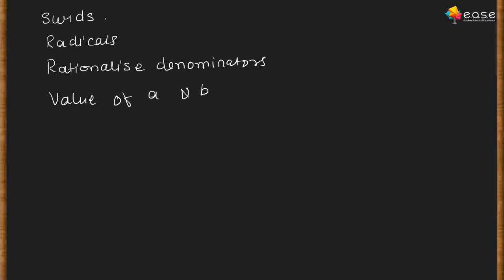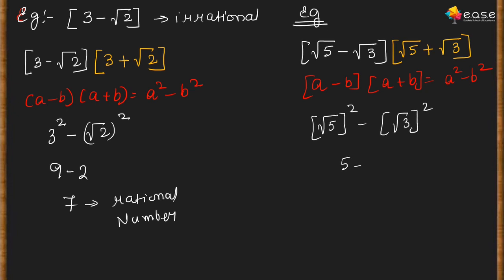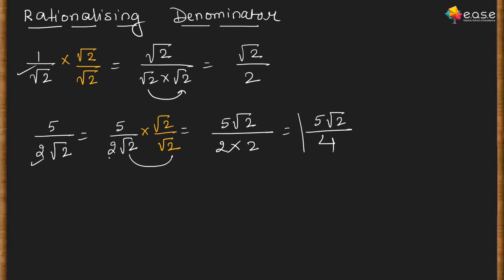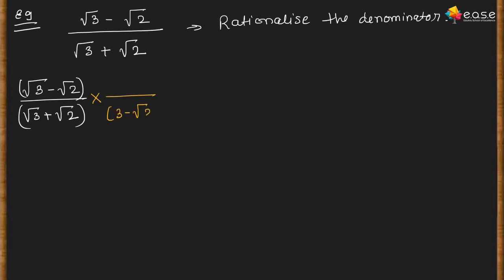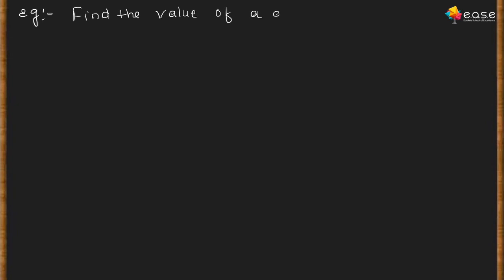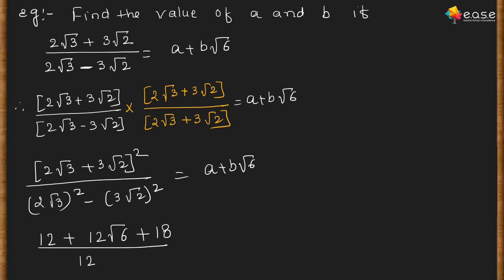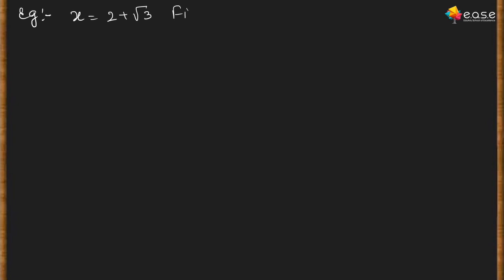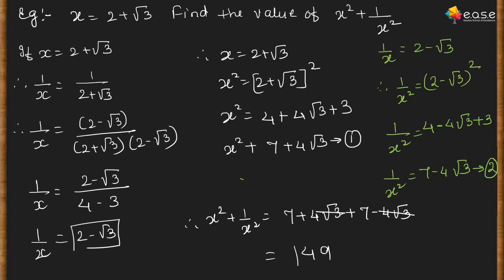RATIONAL AND IRRATIONAL NUMBERS – PART 2